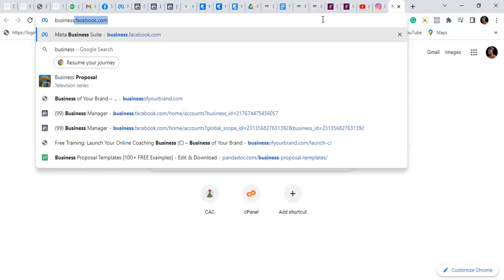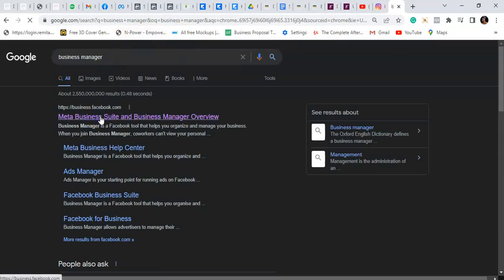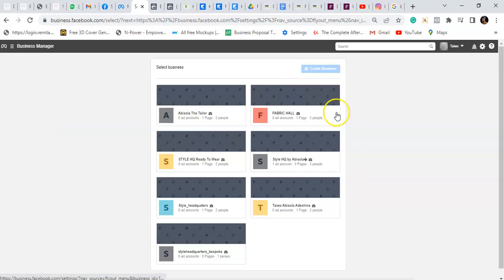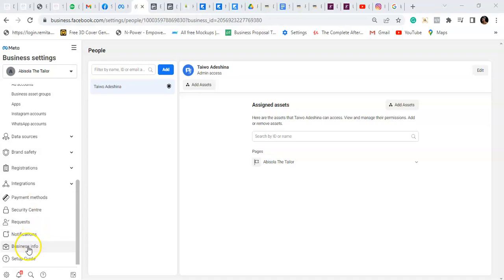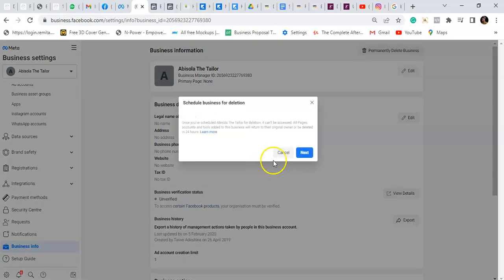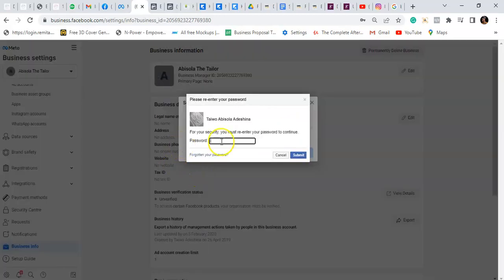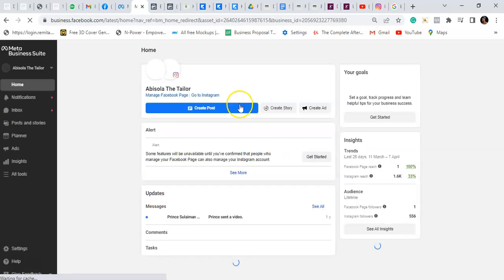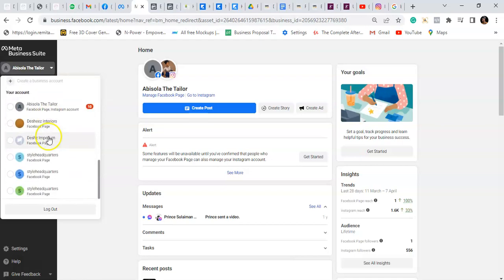HOW TO PERMANENTLY DELETE A BUSINESS MANAGER ACCOUNT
Today in this video tutorial i will guide you How to Delete your Facebook Business Manager Account Permanently. So watch the complete video tutorial and then delete your Facebook business manager account easily.